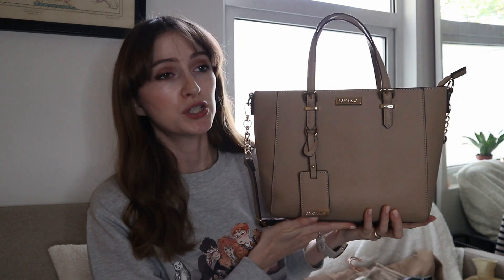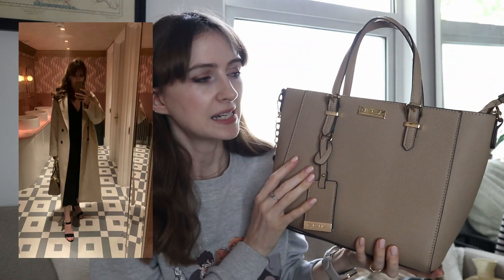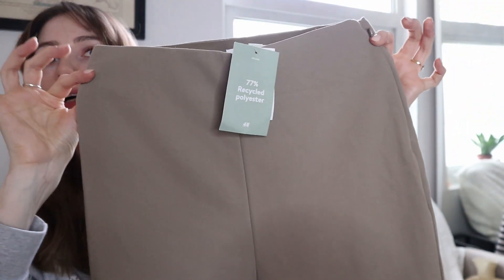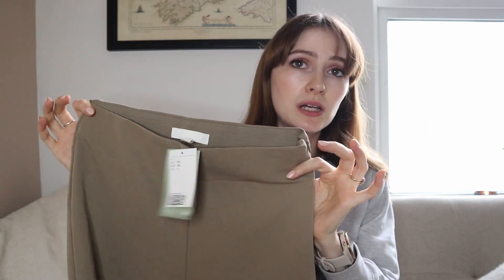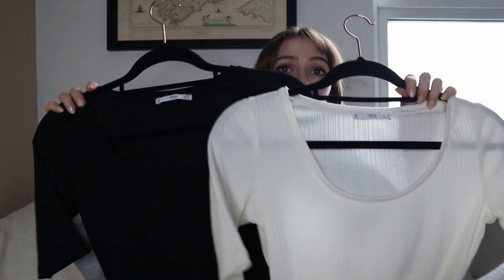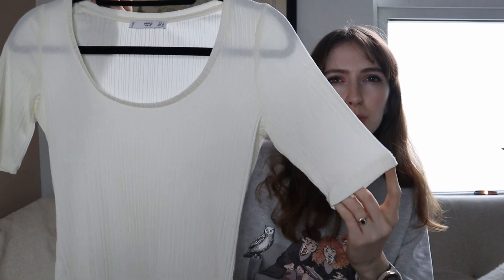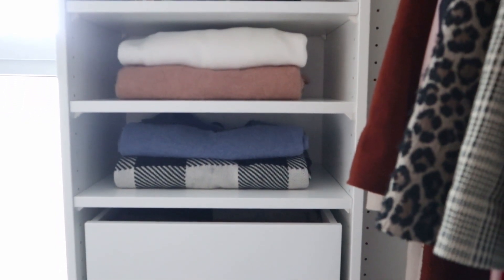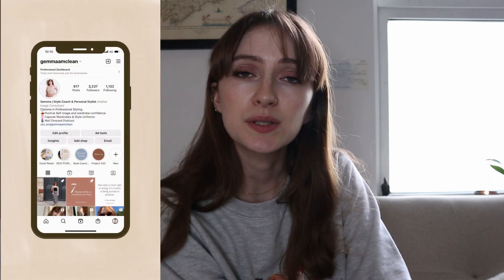Build a Capsule Wardrobe on a TINY BUDGET!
How I got a whole new wardrobe for free - and you can too!

Shopping second hand is one of the best ways to add new pieces to your wardrobe. If you're looking for good quality items, which you should be - so that they last you years, but still want something more affordable, second hand market places will be your best friend!

It still always good to practice mindful shopping, and only buy what you truly love and feel you'll get lots of wear out of, and that it goes with the majority of your current wardrobe.

For more help with your Capsule Wardrobe, check out some of my resources below.

Want to know how to build outfits around your core style, and balance out the style personalities within your authentic style?

if you'd like even more information about Capsule Wardrobes, Personal Style, and Seasonal Wardrobes. AND there's a bonus section on creating endless outfit combinations.

➤ Build a Better Wardrobe in 7 Days - Video Series and Workbook I talk you through each step of the workbook in a daily video, to ensure you get your BEST wardrobe by the end of the week.